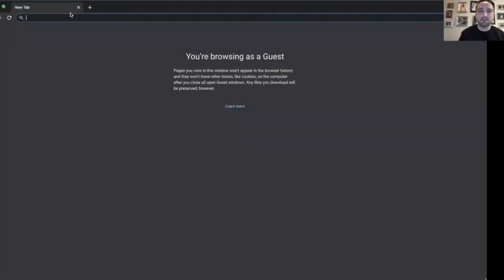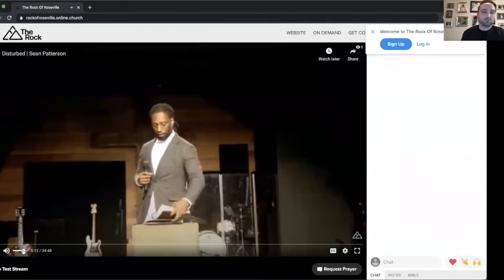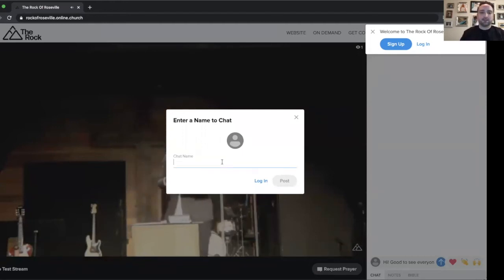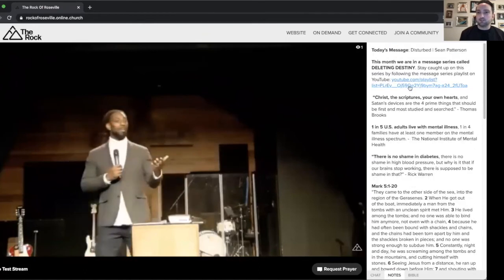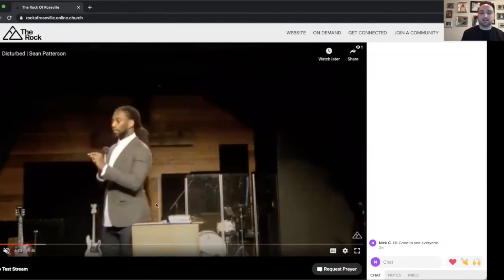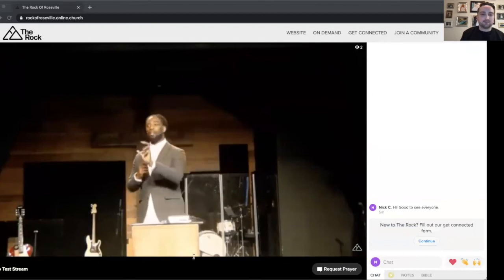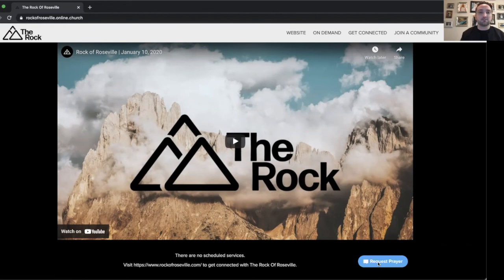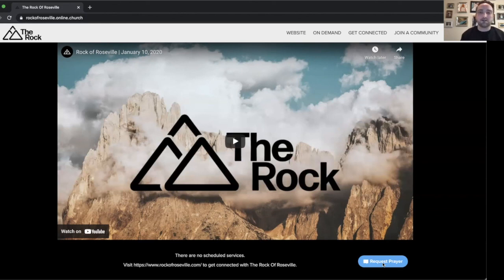Rock of Roseville | Church.Online Platform